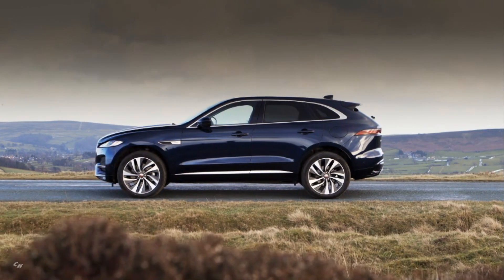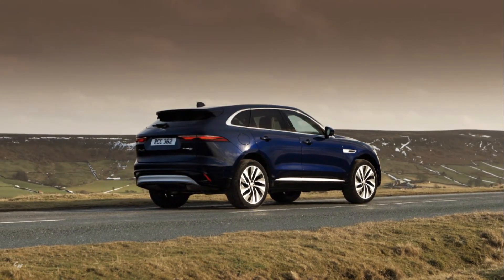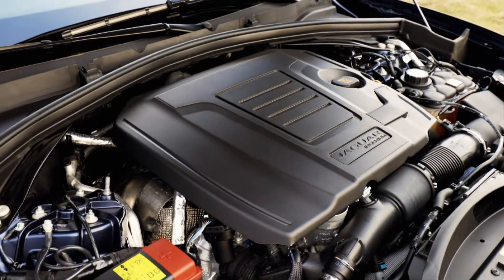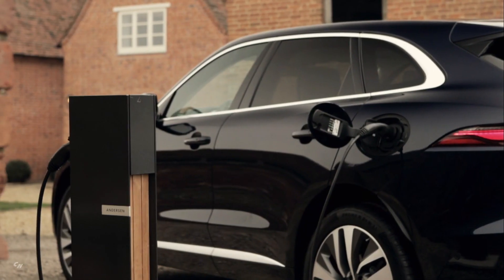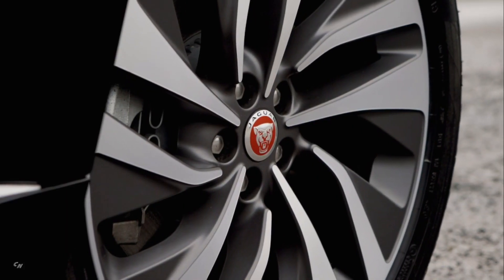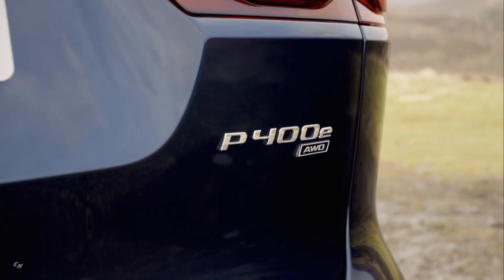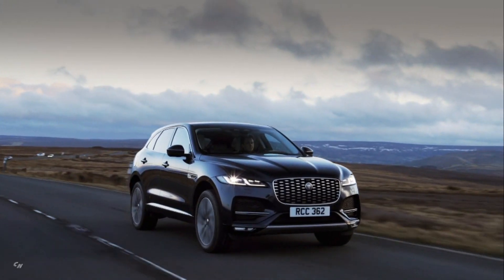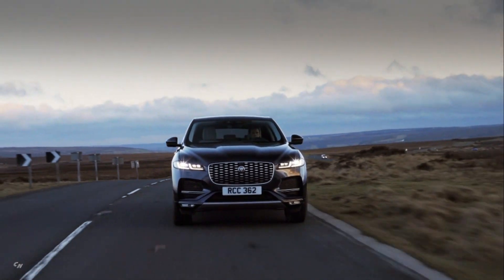2021 Jaguar F‑Pace Plug‑in Hybrid (PHEV) P400e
The new 2.0-litre four-cylinder PHEV model produces a combined 404PS and 640Nm from its petrol engine and 105kW electric motor. The advanced electric motor is powered by a 17.1kWh lithium-ion battery and helps contribute to CO2 emissions from 49g/km* and fuel economy of up to 130.2mpg (from 2.2l/100km)* as well as impressive performance figures of 0-60mph in 5.0 seconds (0-100km/h in 5.3 seconds).